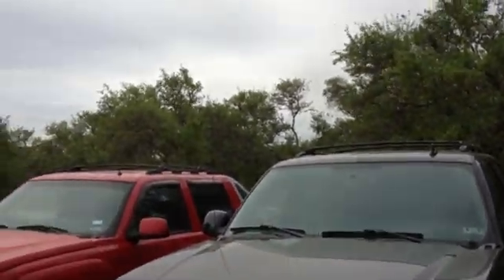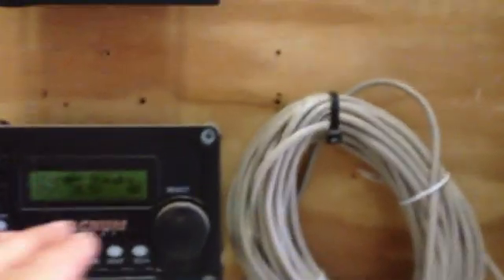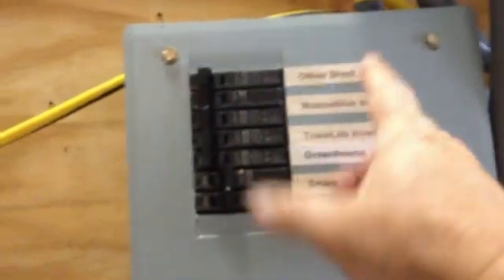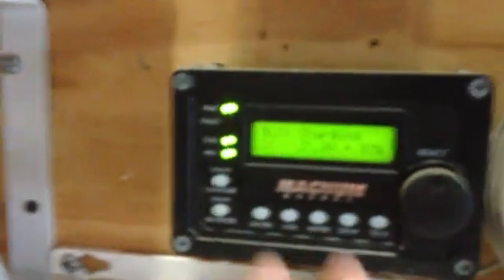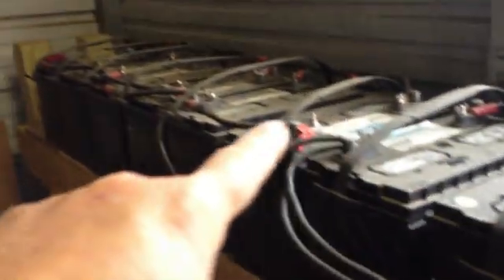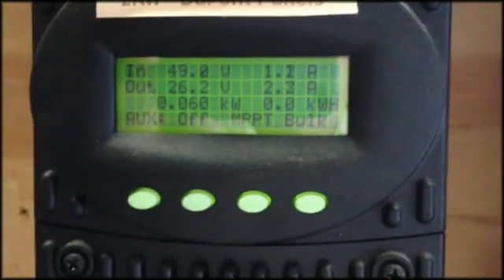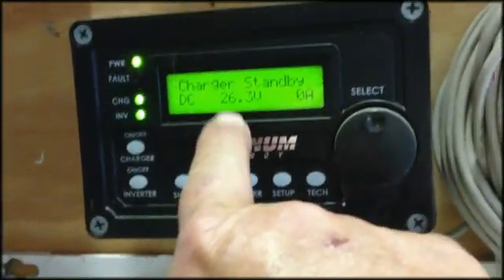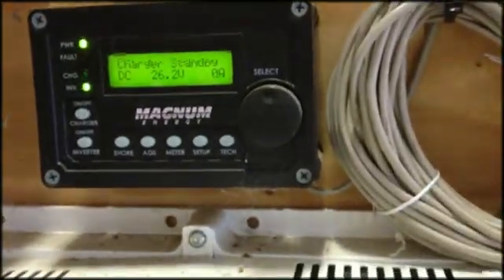Solar power battery bank update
Three years later the battery bank is as strong as the day I installed. I attribute that to periodic battery maintenance, the use of the BLS desulfator and the judicious use of the battery bank by not letting it discharge more than 50%.